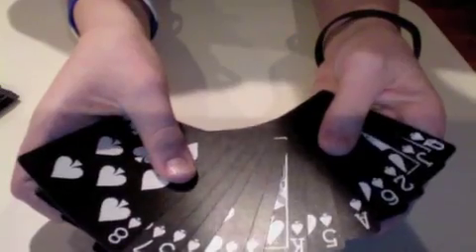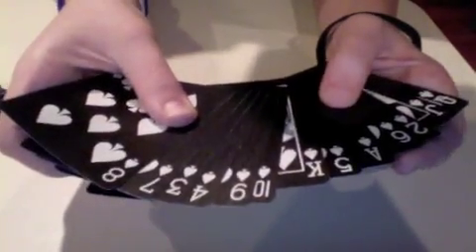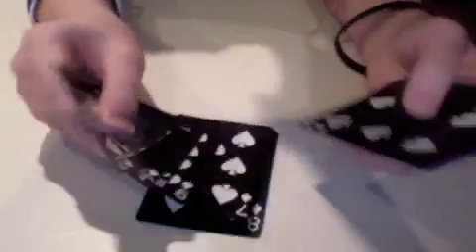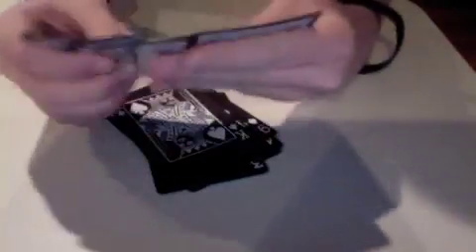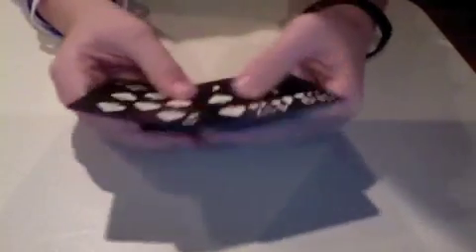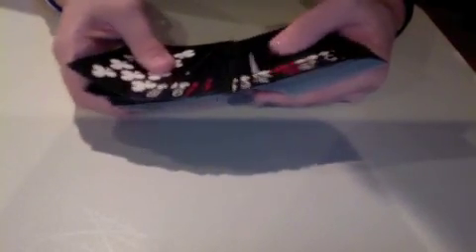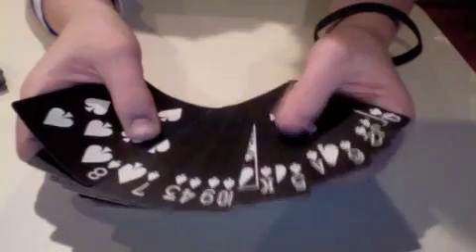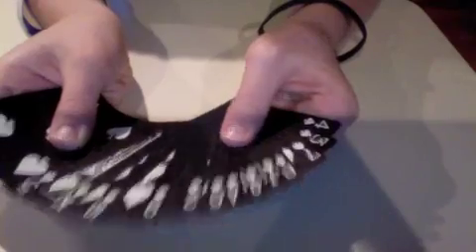order from chaos revealed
title here is a link for a free deck of cards of your choice!